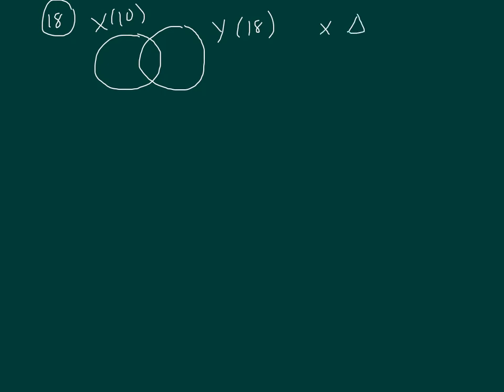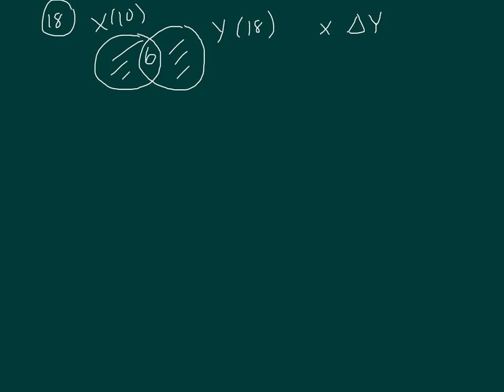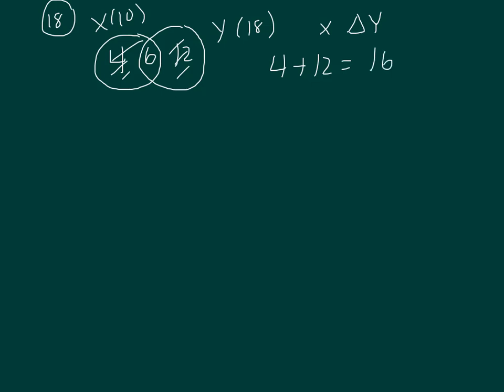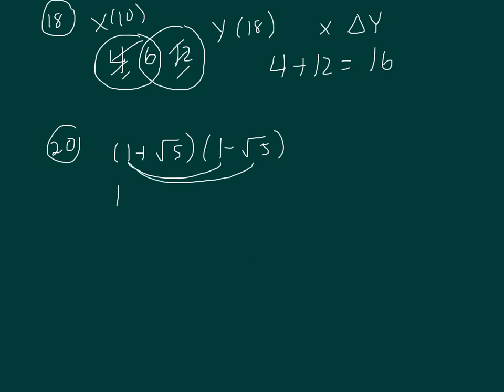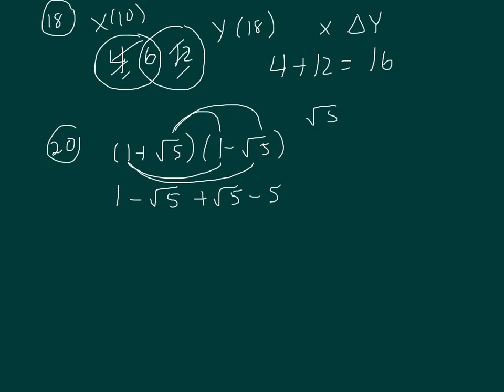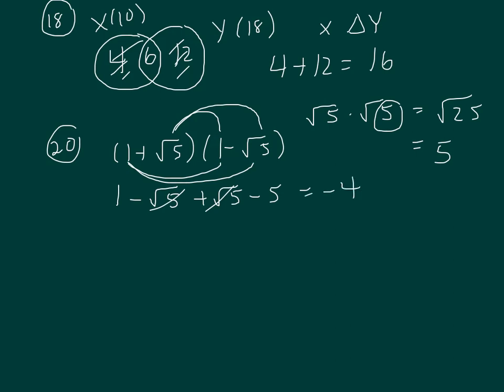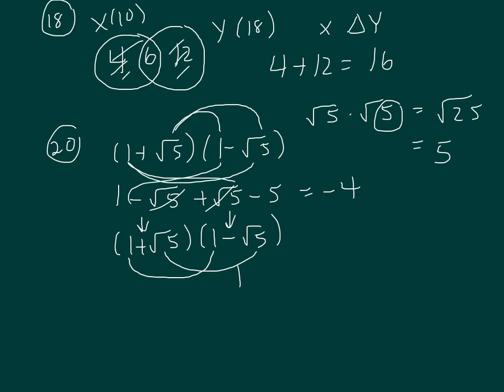Green 2nd #18 and #20 P.S.